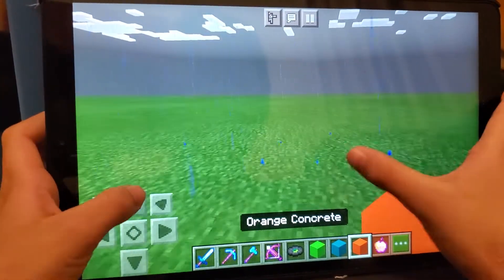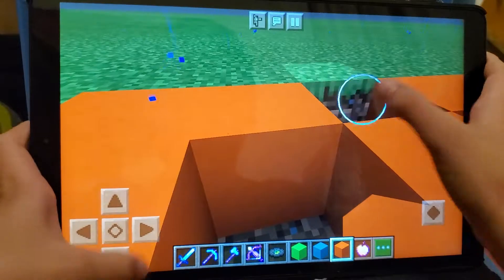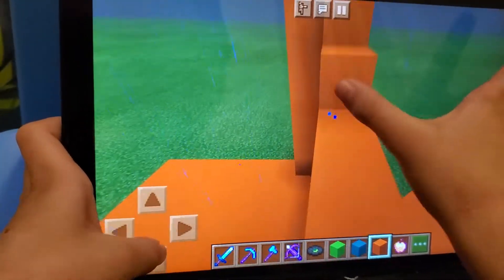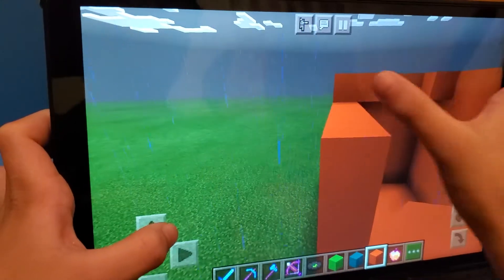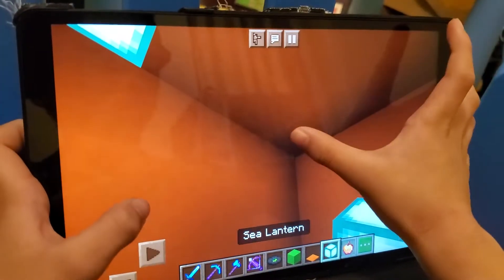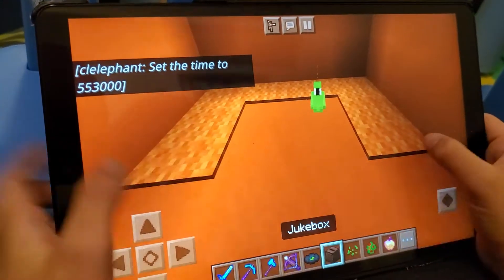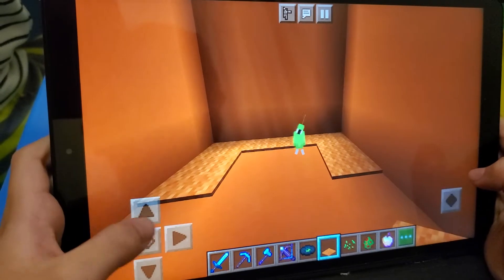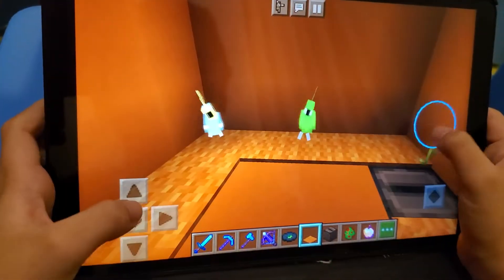Minecraft - How to make a dancing parrot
This video will show you how to make a dancing parrot in minecraft.